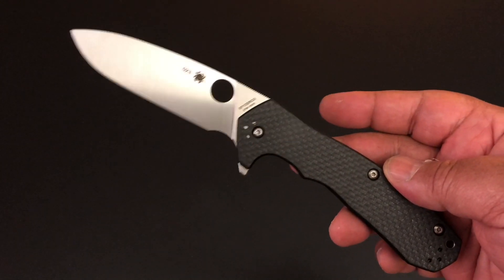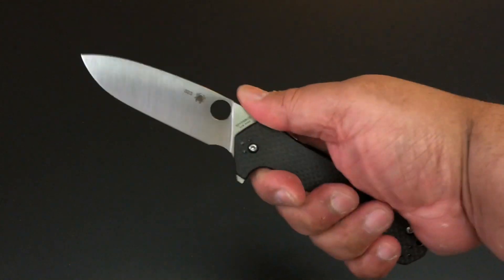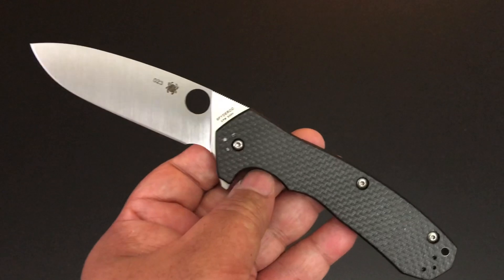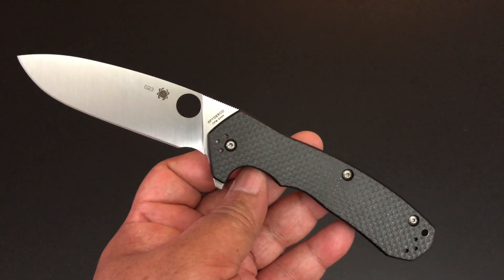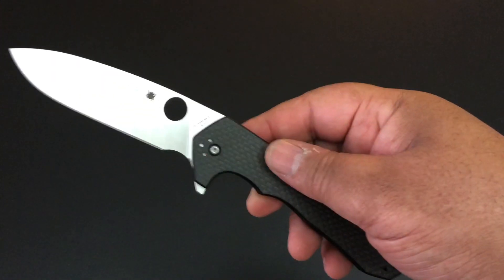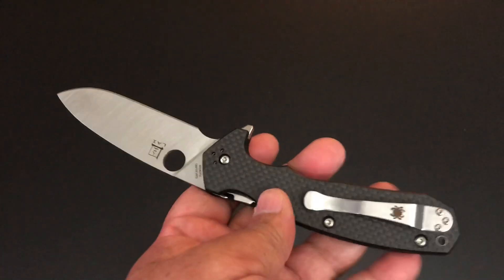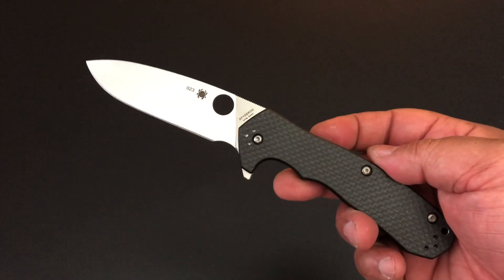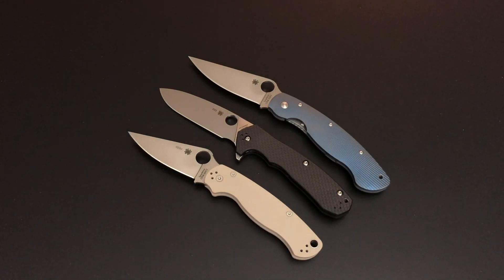Spyderco Amalgam! New! The Knife of the Day!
Hope you enjoy this NEW Spyderco Flipper, the Amalgam, the Knife of the Day!  Thanks!  -Kevin